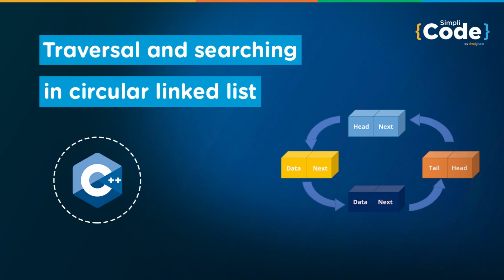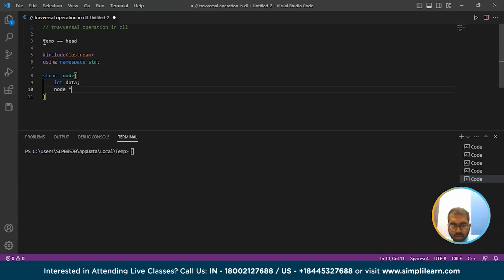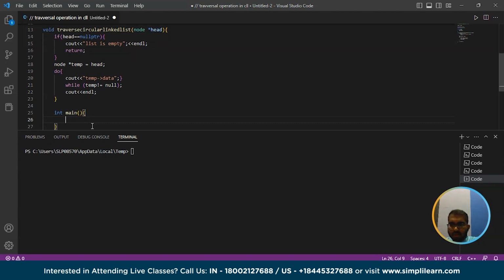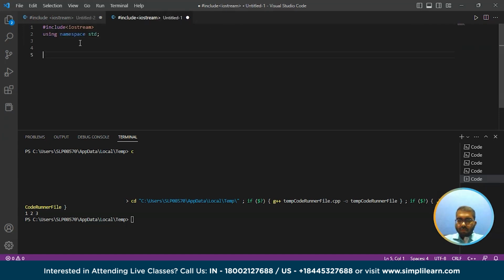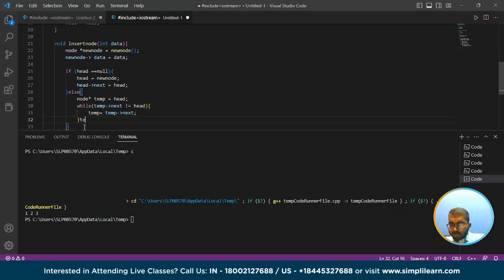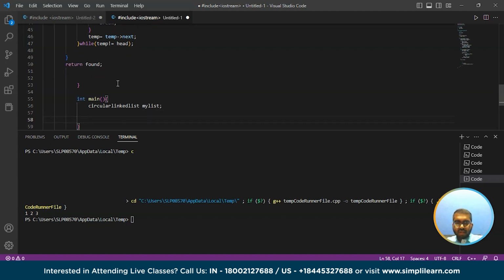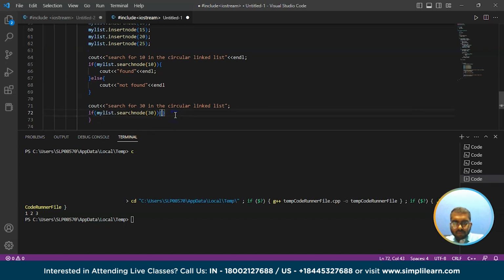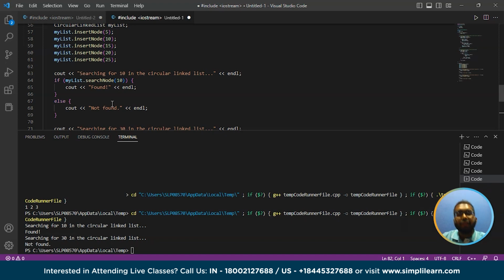Traversal in Circular Linked List | Searching in Circular Linked | Data Structures | SimpliCode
This "Traversal and Searching in Circular Linked List" tutorial will help you understand how to traverse a circular linked list and search for a specific element in a node. In Data Structures, traversing means going through each element one by one. In this tutorial we will learn how to visit every node in the list atleast once to display all the data elements Furthermore, this tutorial will also demonstrate how to search for a particular element in a node. This Data Structures Tutorial For Beginners will include a theoretical explanation of the syntax and a practical demonstration of the searching and traversing a circular linked list for a better learning experience.

Following are topics Covered in this Tutorial:

00:00 Introduction to circular Linked List
01:30 Traversal implementation in circular linked list using c++
09:27 Searching implementation in circular linked list using c++

👉What is Circular Linked List?

A circular linked list is a type of linked list data structure in which the last node of the list is linked to the first node, creating a circular shape or loop. This means that the list has no fixed beginning or end, as the last node in the list points back to the first node, forming a circle.In a circular linked list, each node has two parts: a data part that stores the value or information of the node, and a link part that stores the reference or pointer to the next node in the list. Unlike a traditional linked list where the last node points to null, in a circular linked list, the last node points back to the first node in the list.

👉How does a Circular Linked List work?

In a singly linked list, we can traverse the list from the head node and stop the traversal when we reach the Null pointer. In a circular linked list, we stop the traversal when we reach the first node again.The address of the 'HEAD' node will be stored in a 'TEMP' pointer, and we will loop until 'TEMP' is not NULL, which will never happen in a circular linked list because the tail points to the head. As a result, the end case for CLL is to check if 'TEMP' is back on the 'HEAD' node, i.e., 'TEMP == HEAD,' and then exit the loop.

🟢 About Post Graduate Program In Full Stack Web Development:

This program will give you the foundation for building full-stack web apps using the Java programming language. You'll begin with the basics of JavaScript and then venture into some of the more advanced concepts like Angular, Spring Boot, Hibernate, JSPs, and MVC. Now is a perfect time to get started on your career as a full-stack web developer!

✅ Key Features:
- 8X higher interaction in live online classes conducted by industry experts
- 20 lesson-end and 5 phase-end projects

✅ Skills Covered:
- Agile
- JAVA
- DevOps
- HTML5 and CSS3
- AWS
- JavaScript ES6
- Servlets
- SOAP and REST
- JSP